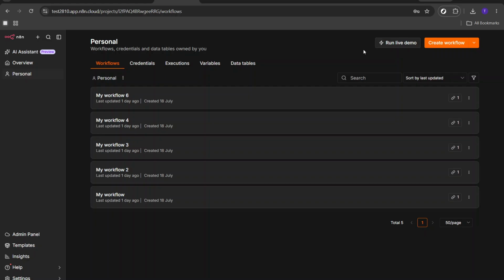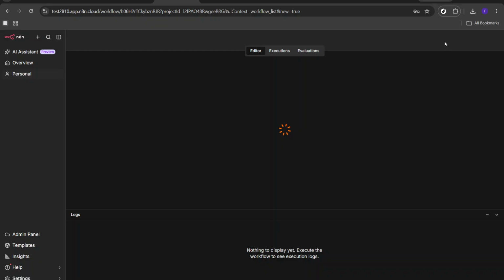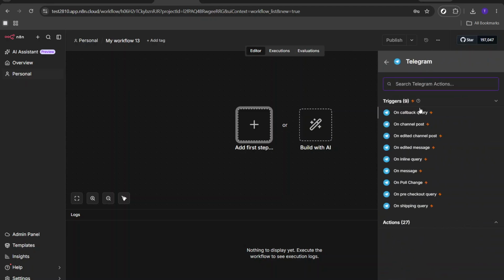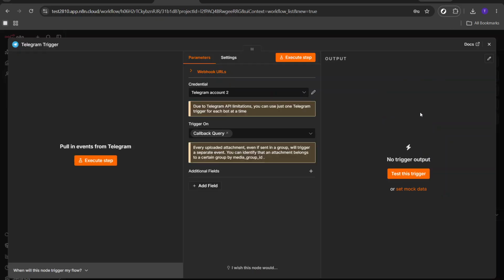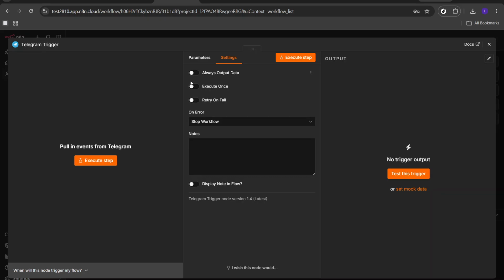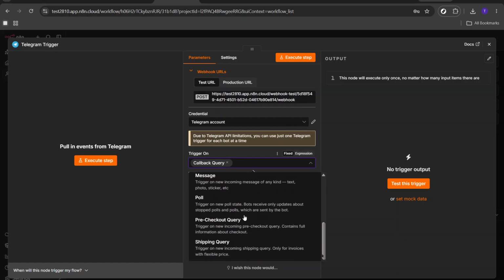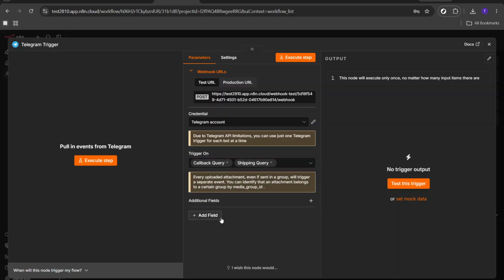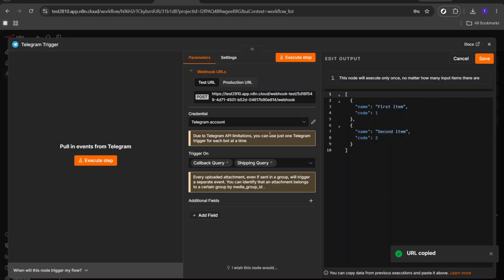How To Connect A Telegram Chatbot With Chat ID In n8n